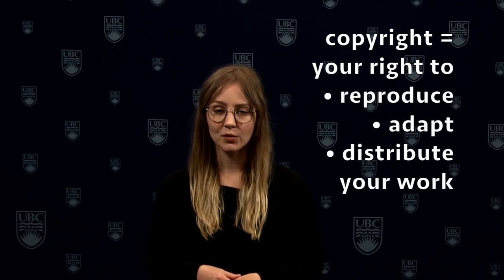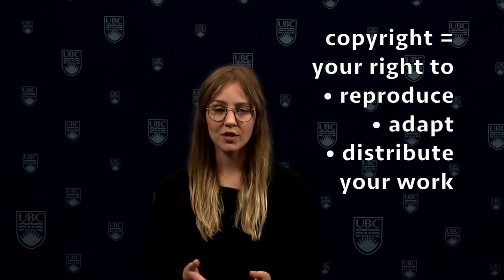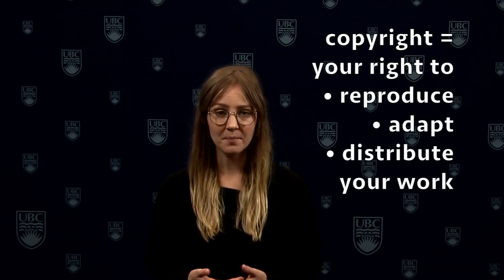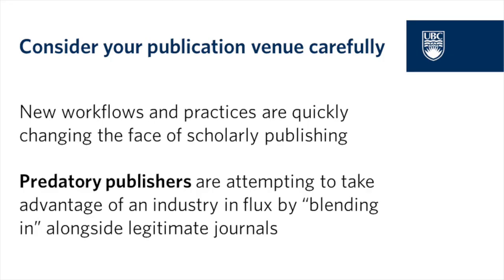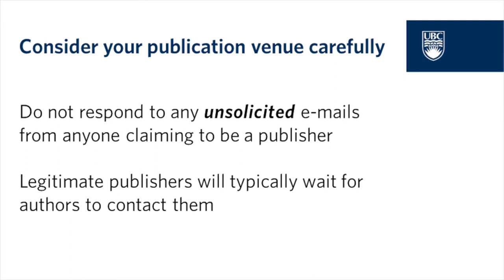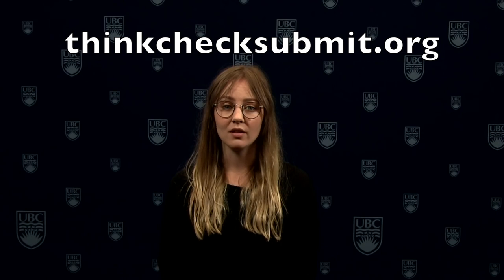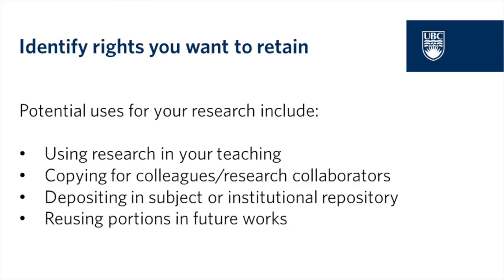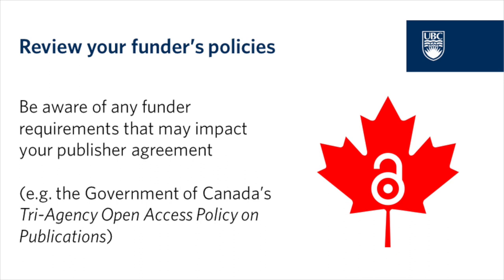Take 5 with UBC Library: Protecting Your Rights as an Academic Author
UBC Scholarly Communications and Copyright Librarian Stephanie Savage explains the basic rights scholarly authors have over their work, and how authors can take measures to retain these rights throughout the publishing process.

The work is attributable to Stephanie Savage and Zachary Foote.